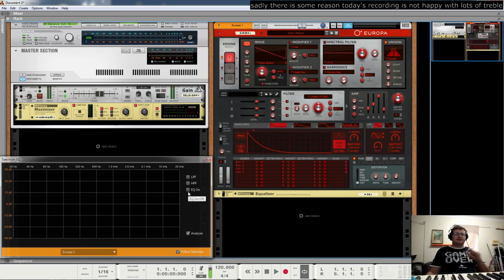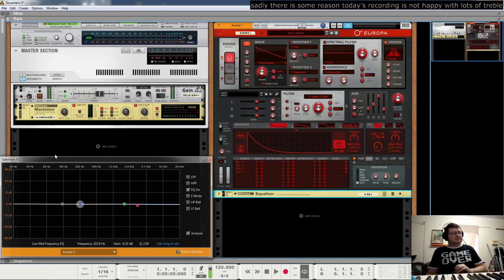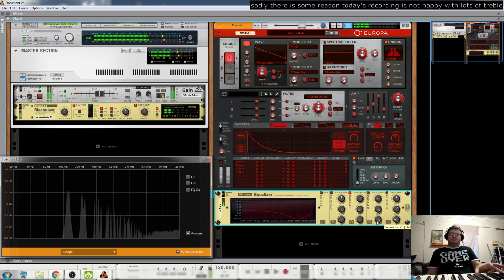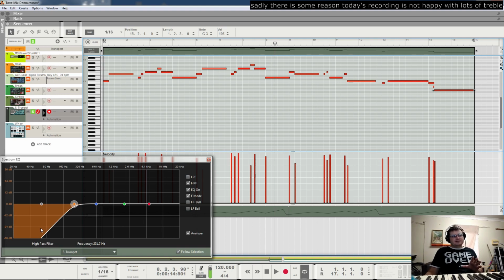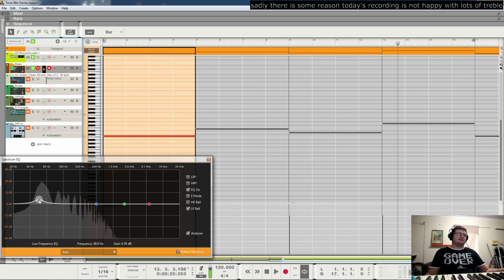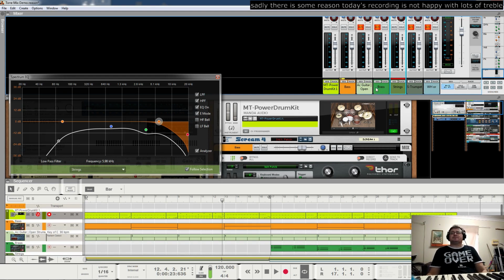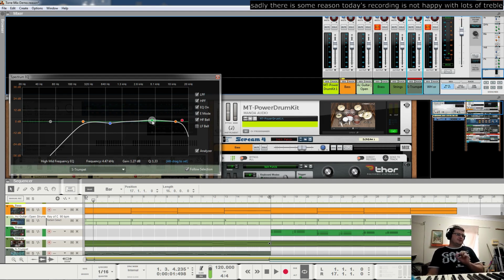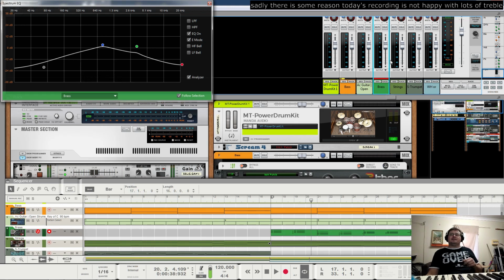Tone - Mixing with EQ ONLY!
Last in the Tone series where I show EQ and mix a piece using ONLY EQ. No other controls or devices were used but the stock SSL EQ. It isn't about whether you like my (not very good) piece that I threw together in 15 mins but the understanding that Tone is the most important aspect of music once you have a Story to tell. Tone over Time is how you tell your story.

The Indie Musician's Guidebook